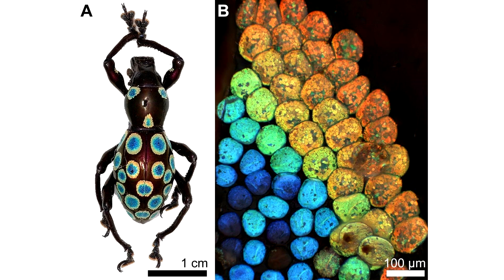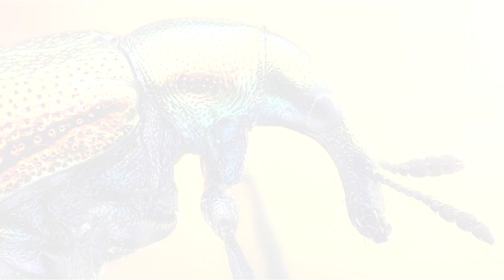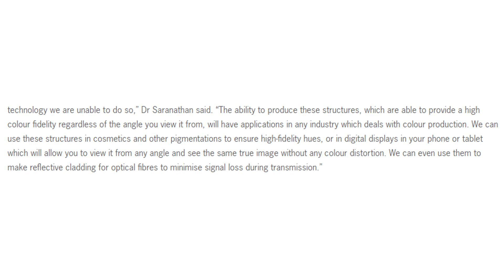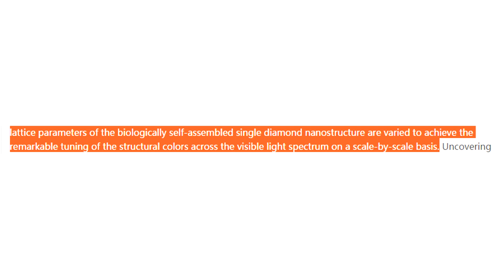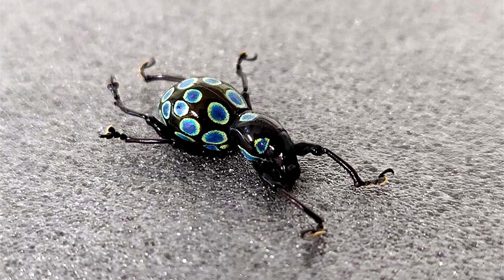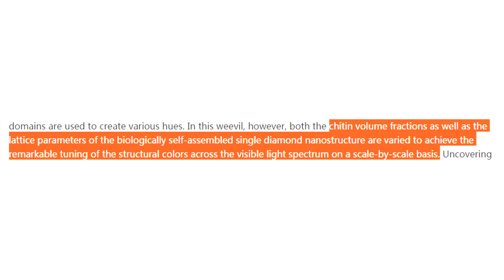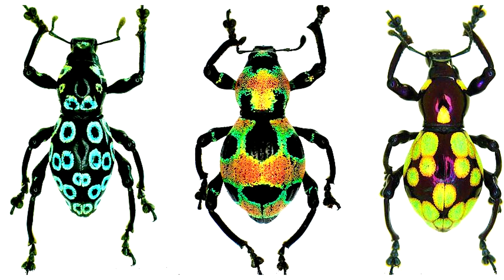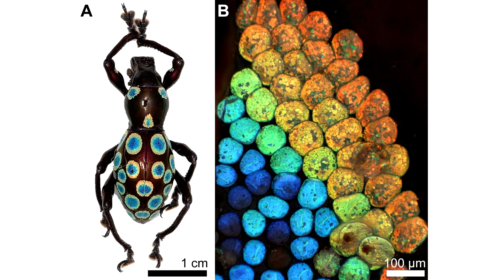Rainbow Weevils Fly in the Face of the Evolutionary Paradigm.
How's it going guys? This is Peet from the FreedomInGod channel.

So the rainbow weevil from the Philippines with its glossy appearance is unique because of the rainbow colored spots on its thorax and forewing. These circular spots produce all the colors, and in the same order, as those found in a rainbow in a series of successive rings. Many insects have the ability to produce different types of colors, but it’s unique for one to exhibit such a vast spectrum.

Researchers are extremely interested in understanding and mimicking this amazing engineering for many types of advanced applications. One team just published a paper evaluating the weevil’s novel trait.